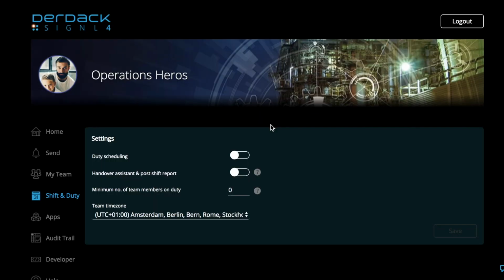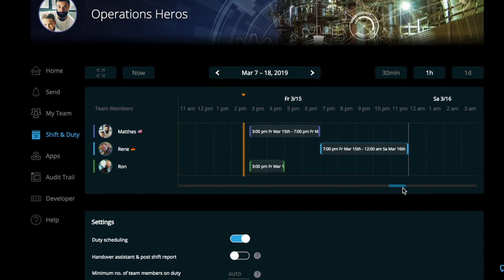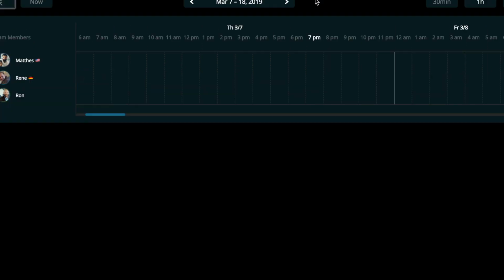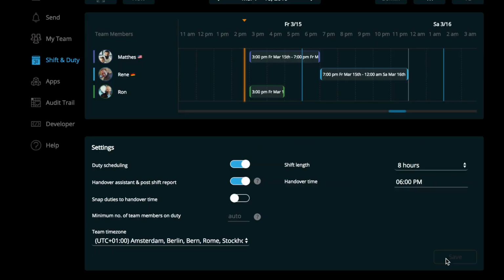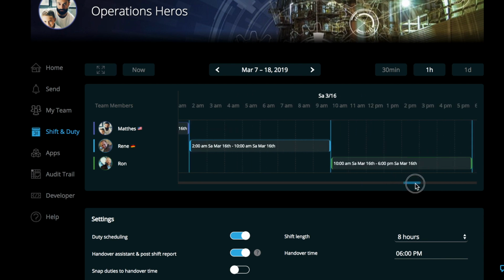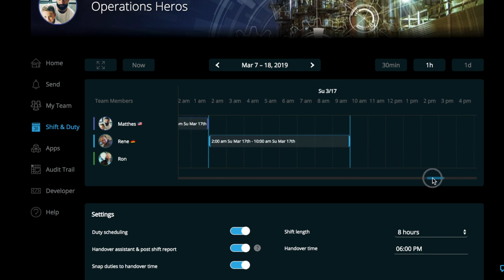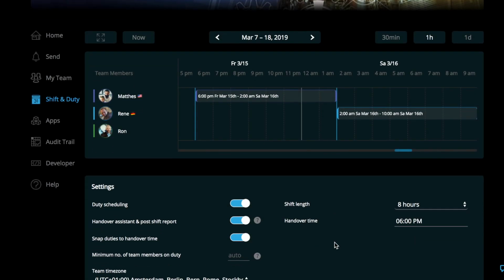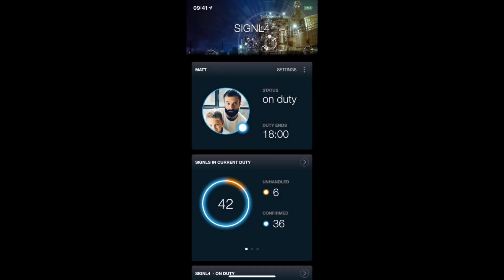Shift and Duty Scheduling with SIGNL4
Learn how quick and user-friendly shift and (on-call) duty scheduling works with SIGNL4.